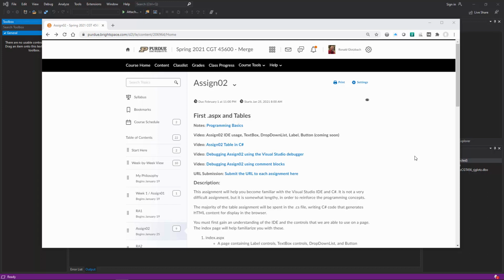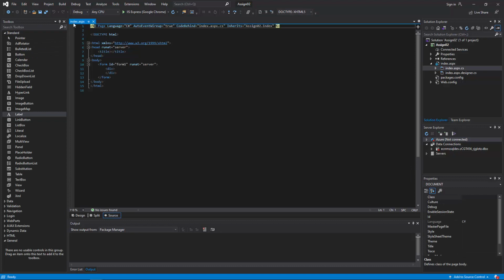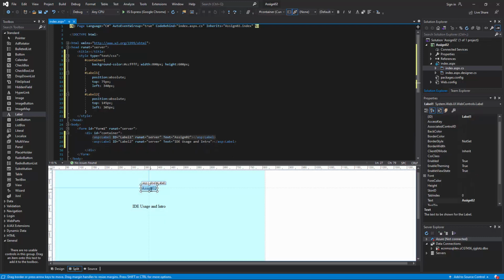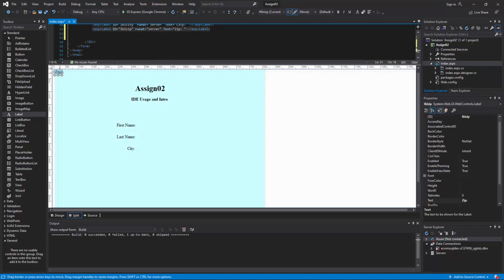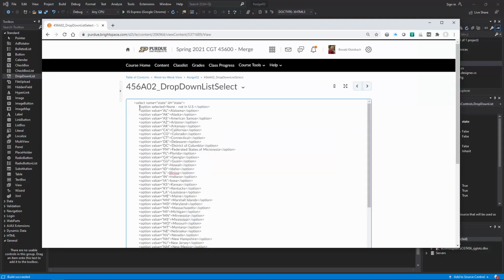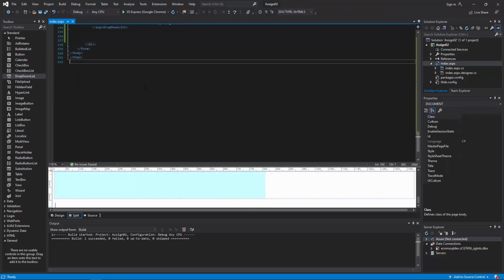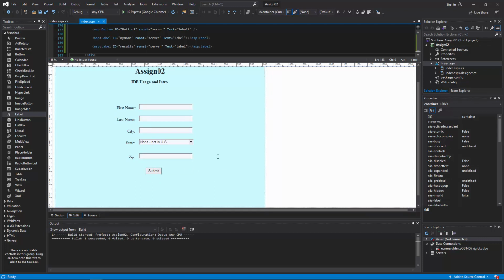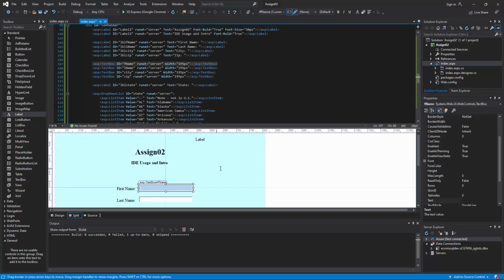45600 Assign02 IDE Usage, Intro to VS, Index.aspx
Covers creating your first ASP.NET web project. Covers the IDE, Introduces Visual Studio, Covers all of index.aspx and index.aspx.cs